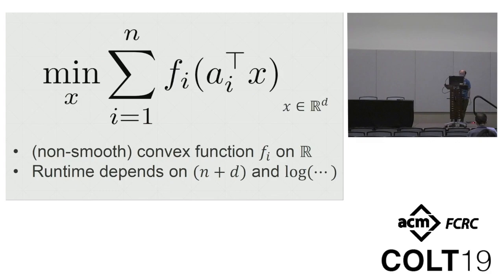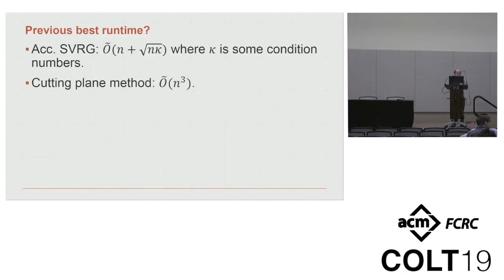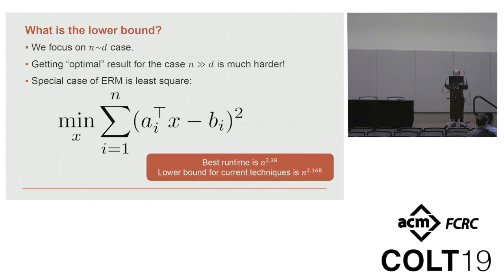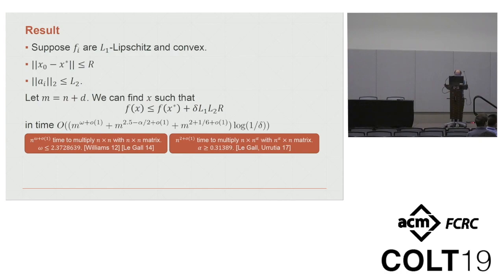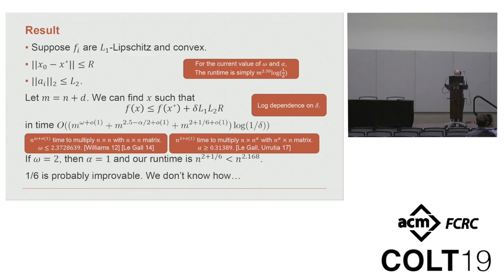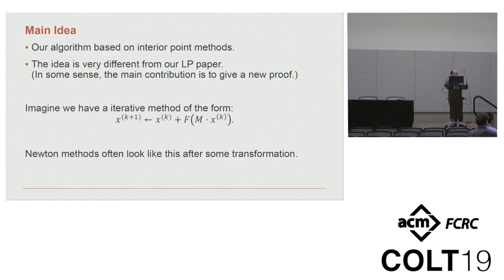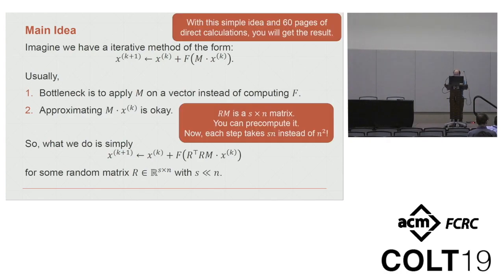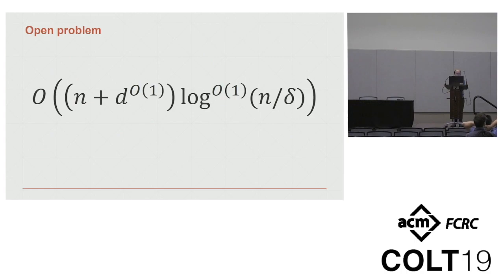Solving Empirical Risk Minimization in the Current Matrix Multiplication Time